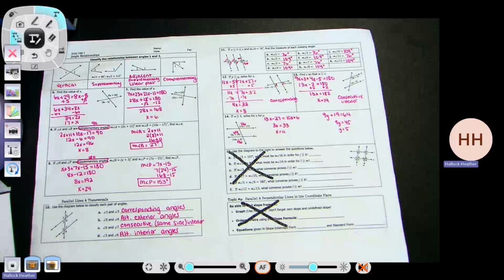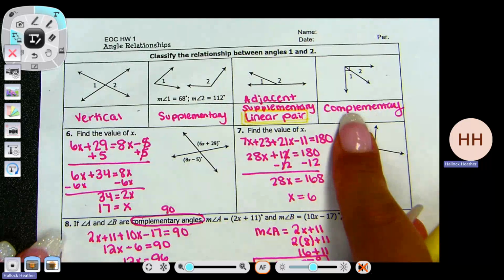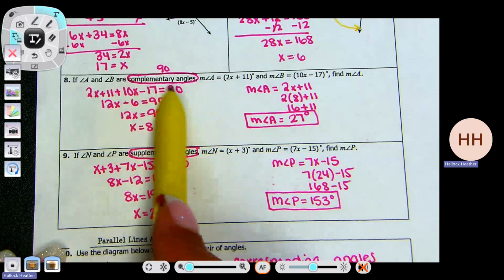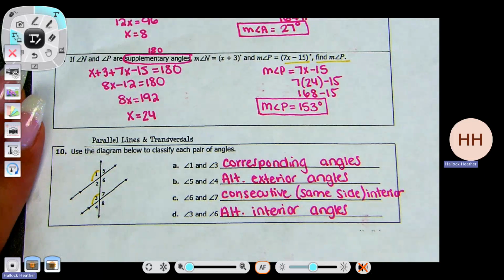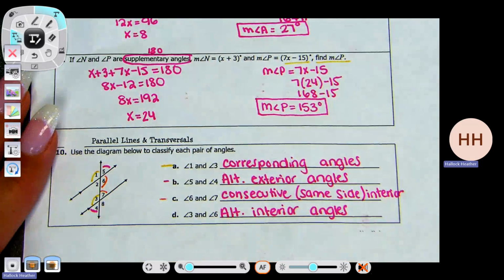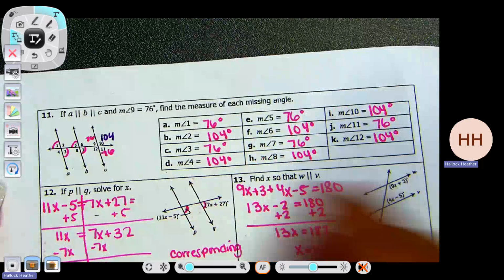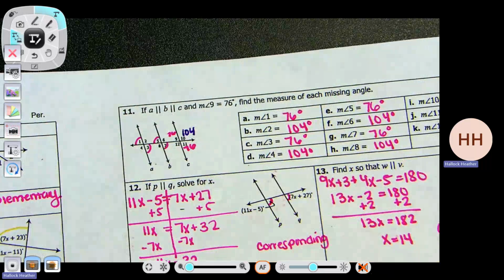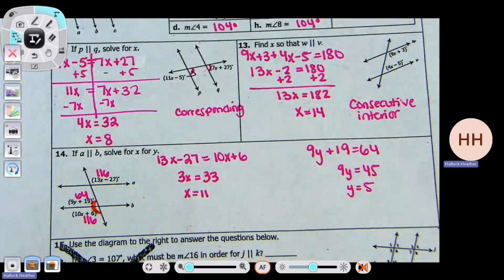EOC Review HW # 1 Angle Relationships ANSWERS